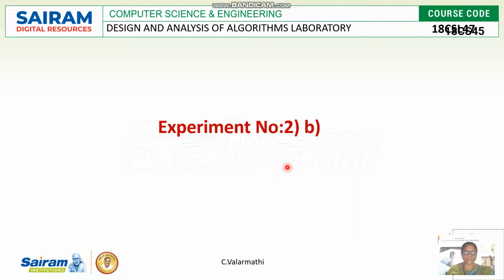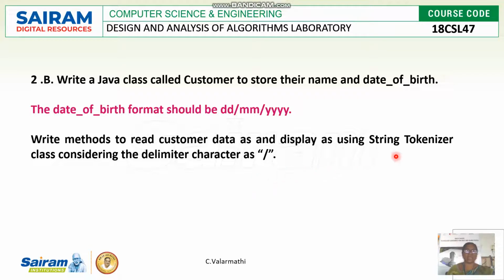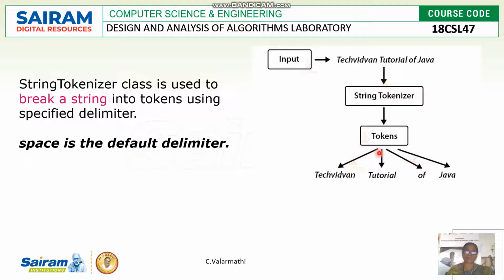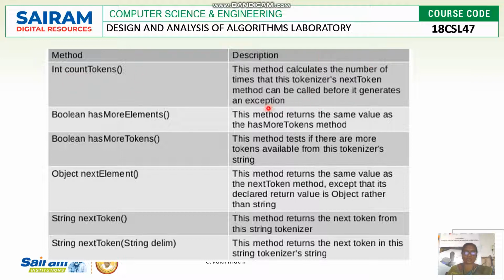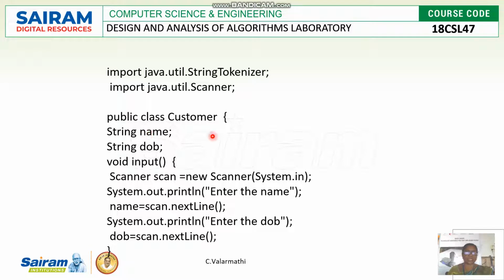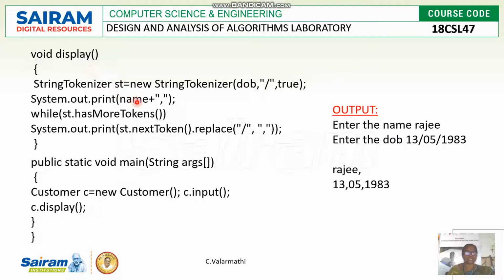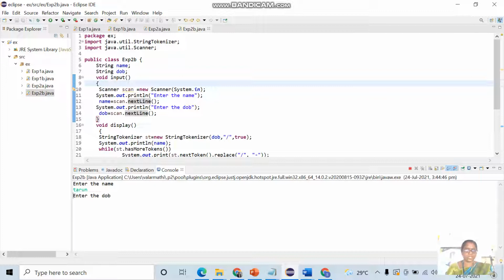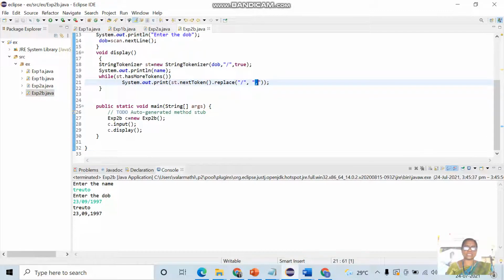Labvideo_18CS47_DAA Lab_ Experiment 2 B_ C.Valarmathi/P.Ramkumar